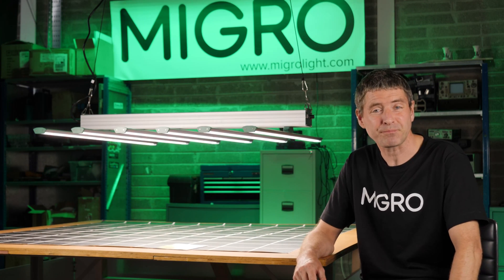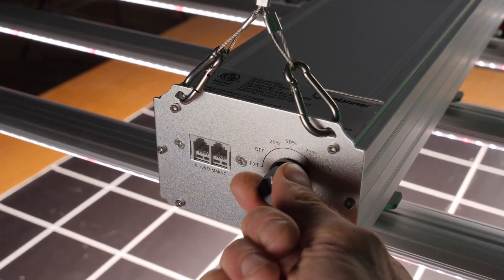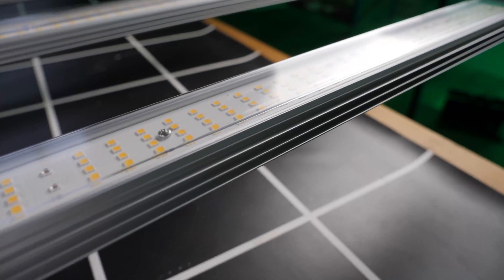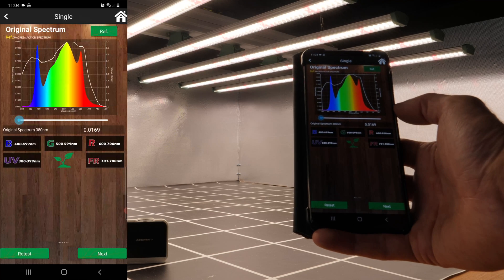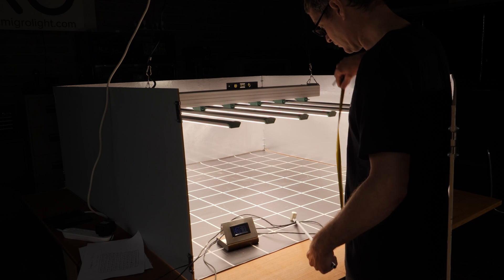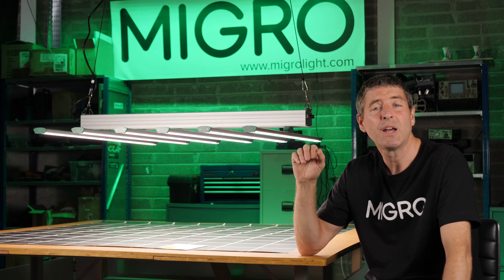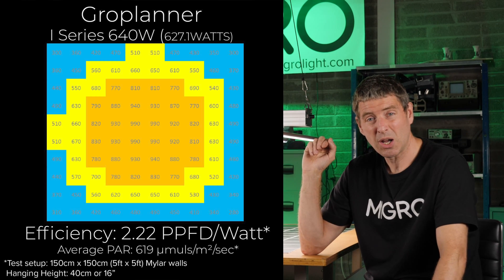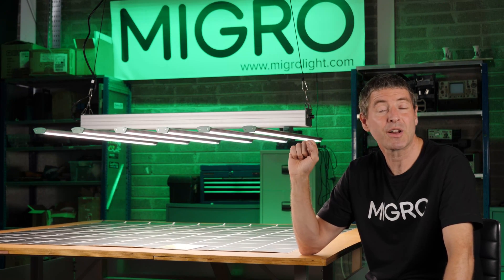Groplanner I 640W led grow light test and review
Amazon US store

The I series of LED grow lights by Groplanner are good quality and a very good efficiency LED grow light.

I suspected the acrylic cover over the LEDs would reduce PAR output. However this light delivers a very good system efficiency of 2.22 µmols/watt (usable PPF/watt) at 16" or 40cm hanging height in a 5 x 5 (1.5M x 1.5M) grow area and an average PAR intensity of 619 µmols/m²/sec which is a good performance level.

On board dimming whihc can be daisy chained for multiple units

I am happy to highly recommend this 'I' series of LED grow lights from Groplanner